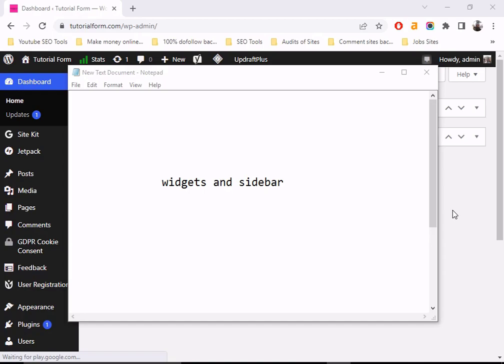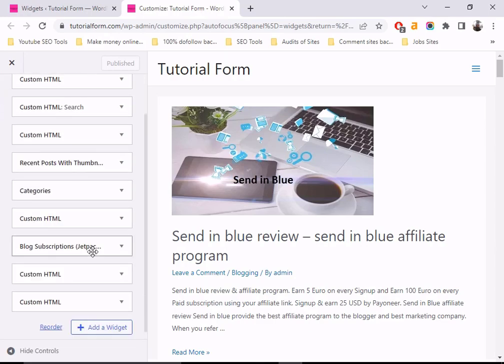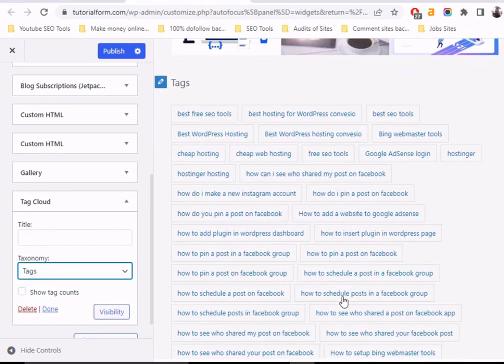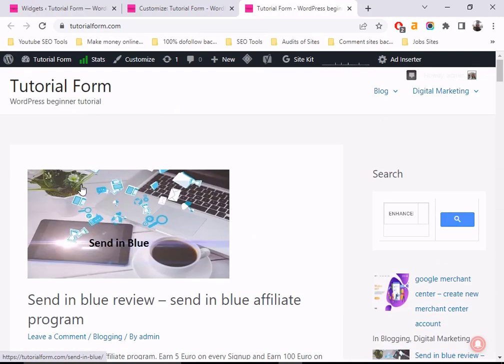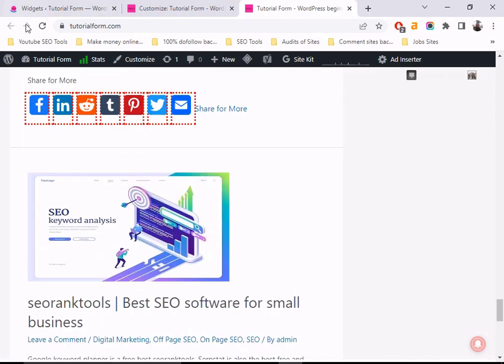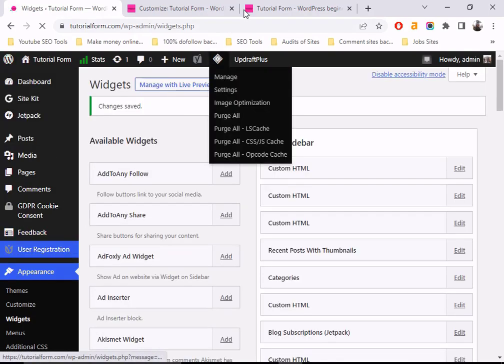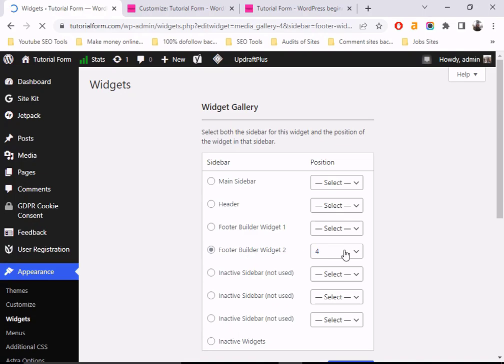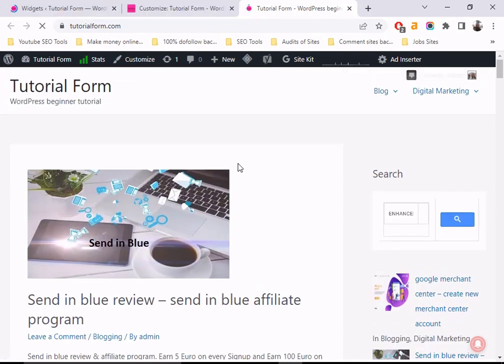How to use widgets in wordpress | wordpress sidebar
In this vido you will learn how to use widgets and sidebar in wordpress. Wordpress customization. how to learn wordpress step by step. wordpress course for beginner.

wordpress gutenberg tutorial for beginners

gutenberg wordpress blocks

gutenberg wordpress
gutenberg wordpress
gutenberg wordpress editor
wordpress gutenberg editor tutorial

how to use block editor in wordpress
how to disable block editor in wordpress
how to enable block editor in wordpress
block editor